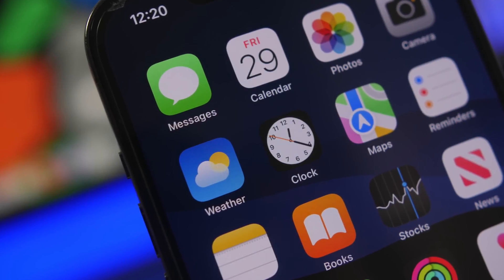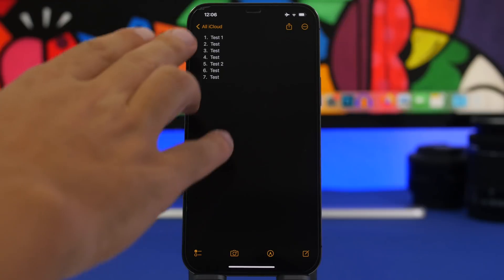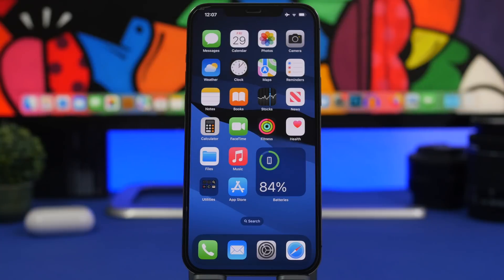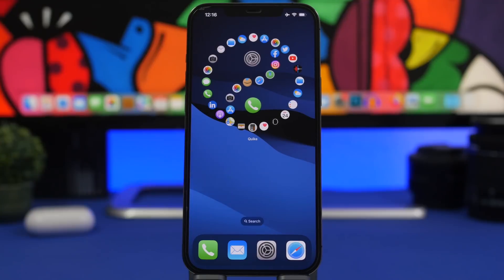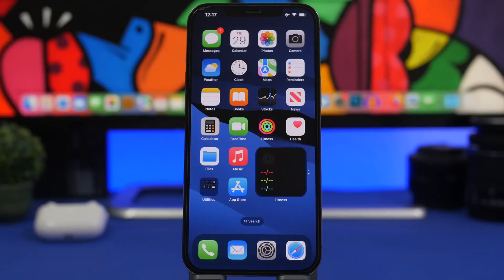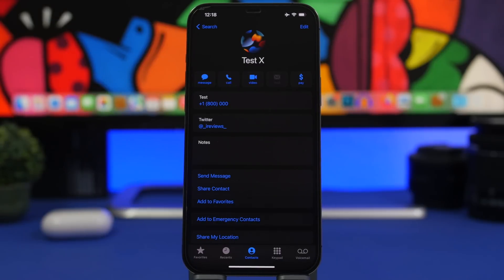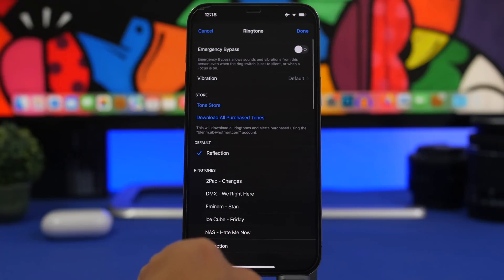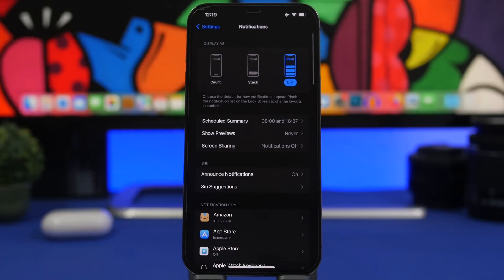10 Things You Didn’t Know Your iPhone COULD DO !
Intro 0:00
Sublists 0:18
Apps 1:10
Face ID with Siri 2:40
Send with Siri 3:26
After failed 4:00
Require Passcode 4:51
Quickie 5:37
Find Airpods 8:23
Ring 9:19
Persistent 10:07